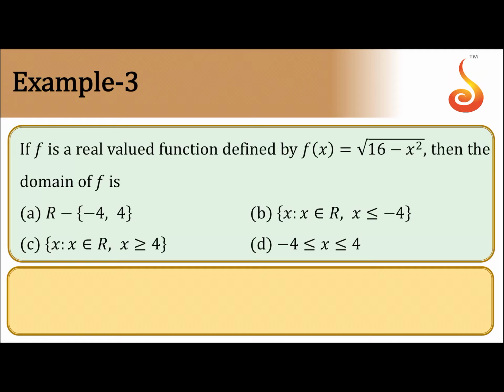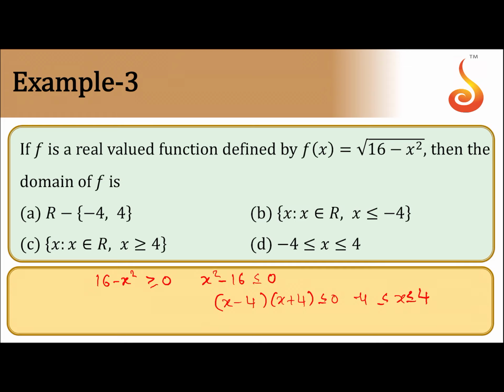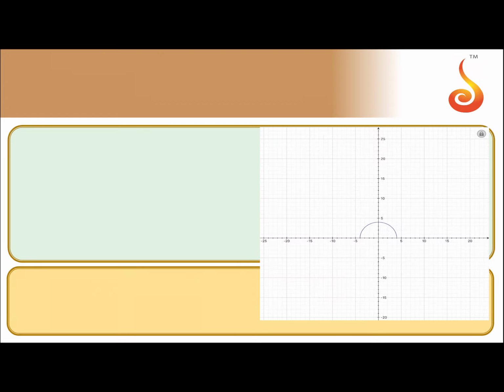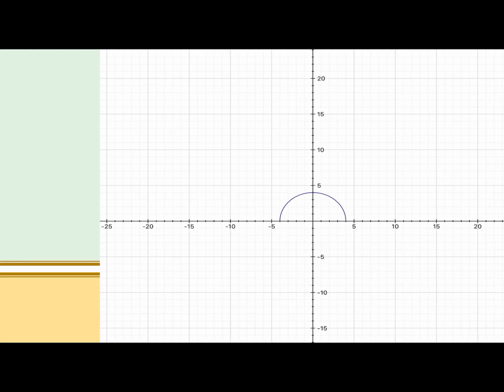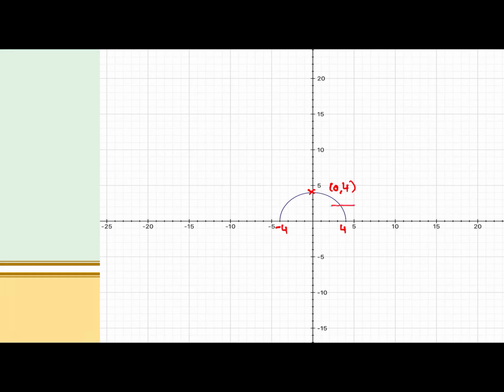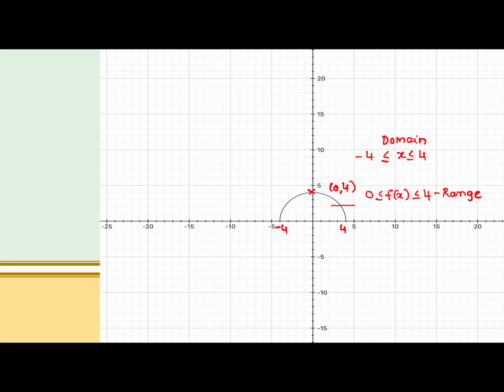PU 2 | JEE S1 | Maths | Relations & Functions | Lecture 4.02 | Slide 3 | EX 3